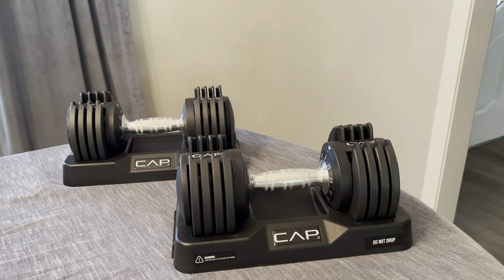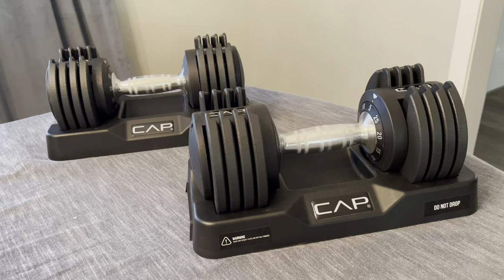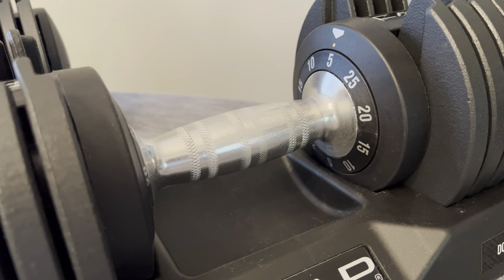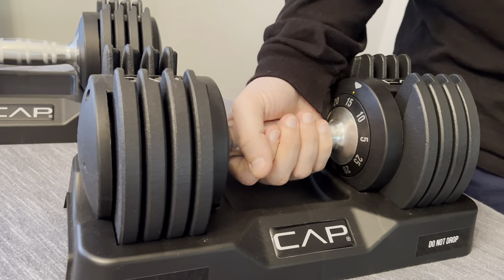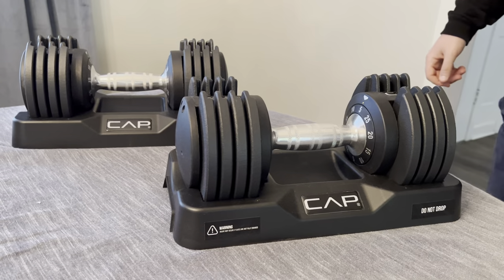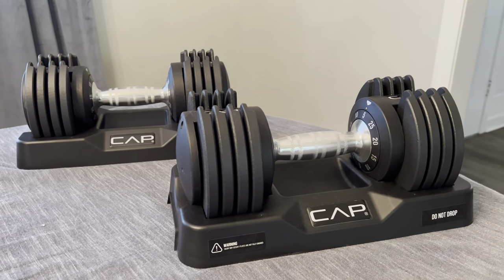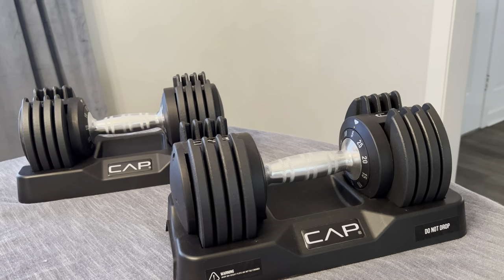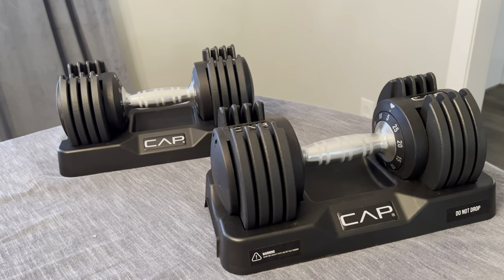CAP Adjustable Dumbbell Set Review - The Perfect Solution for Home Workouts!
In this video review, we take a closer look at the CAP Adjustable Dumbbell Set, a versatile and space-saving solution for those looking to set up a home gym. We go over the features of the dumbbells, including their adjustable weight range of 5 to 25 pounds, comfortable grip design, and durable construction. Whether you're a beginner or an experienced weight lifter, the CAP Adjustable Dumbbell Set is a great investment for your home gym that can help you achieve your fitness goals.